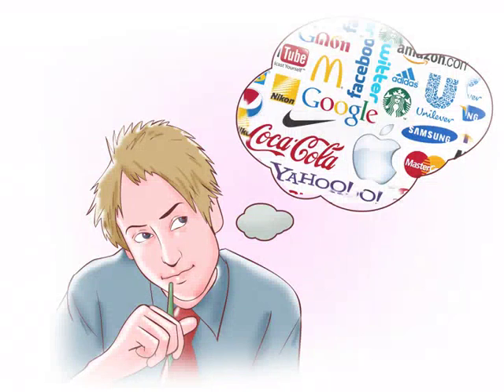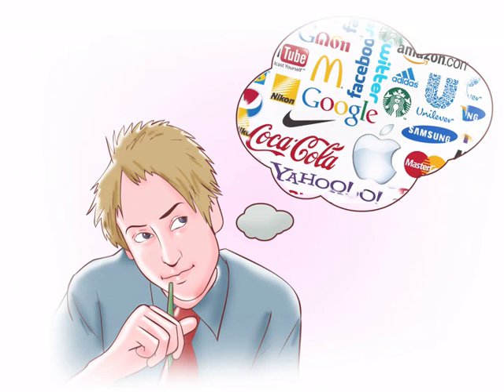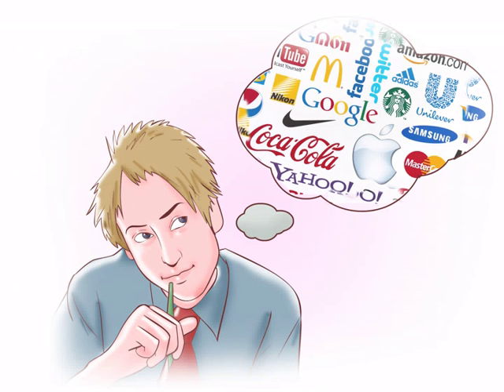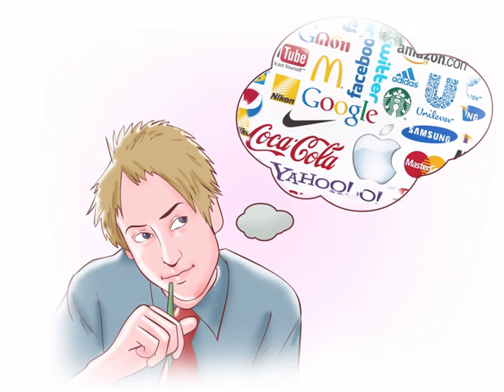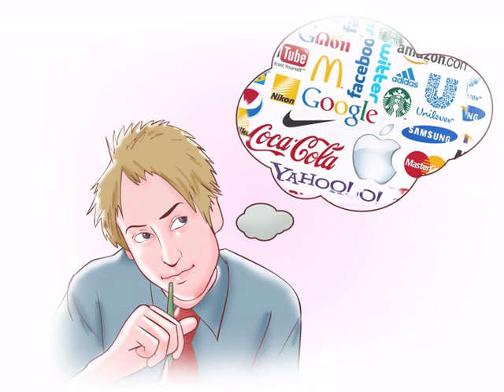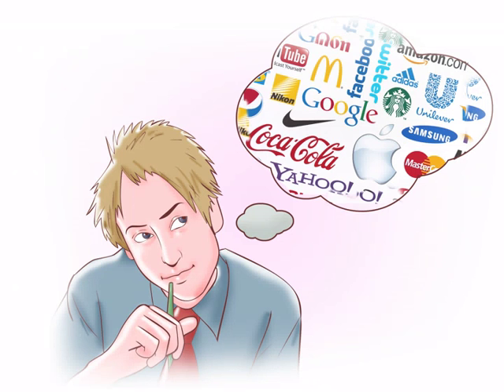How to Trademark a Name